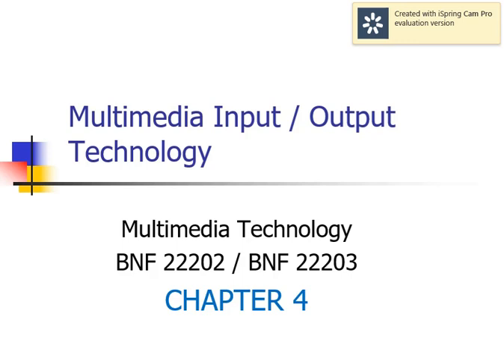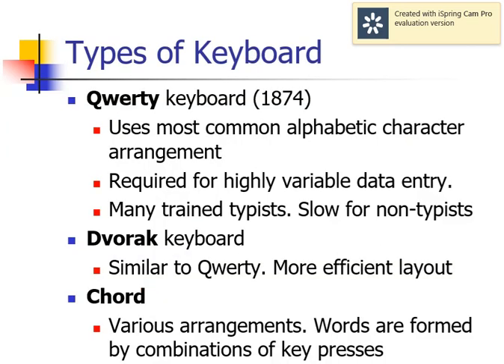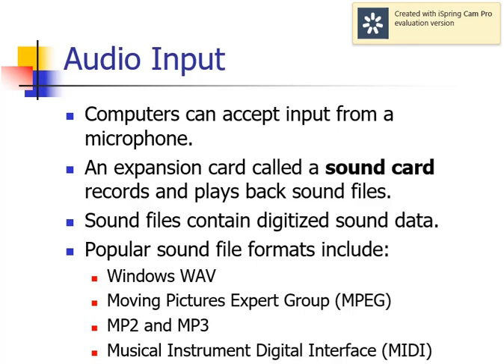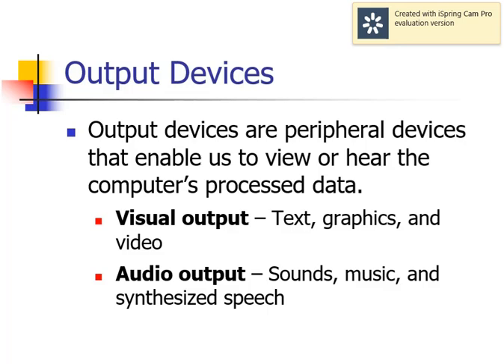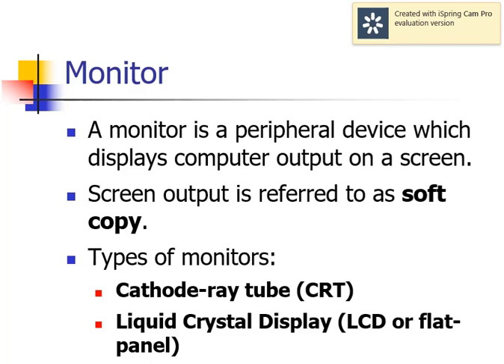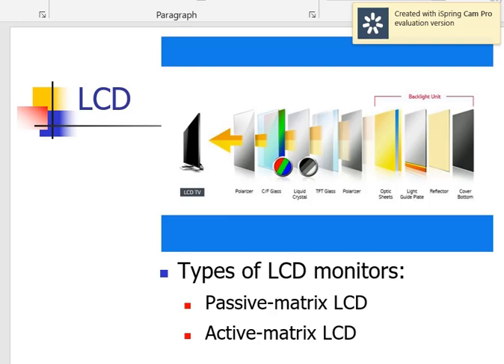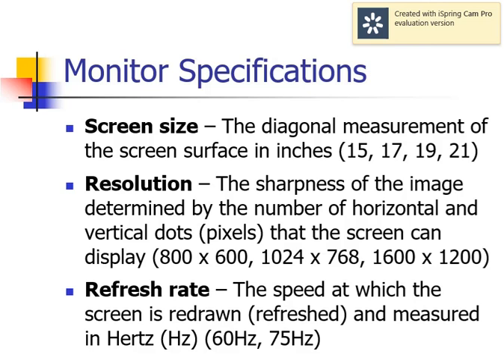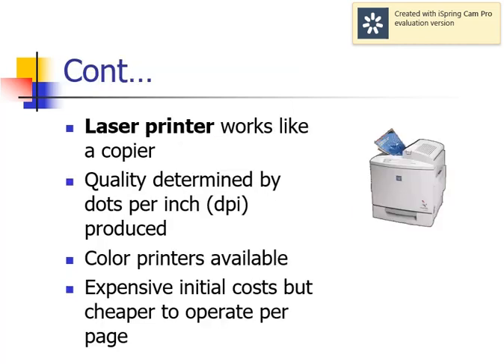Multimedia Technology: Chapter 4 - Input & Output Devices